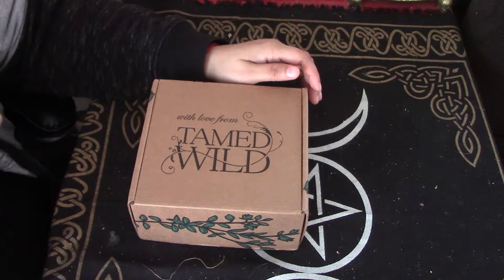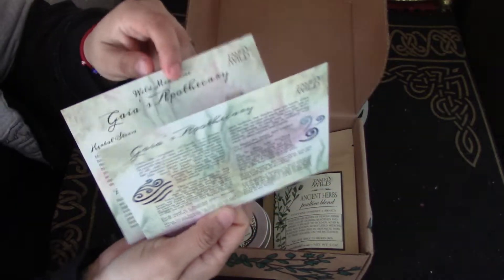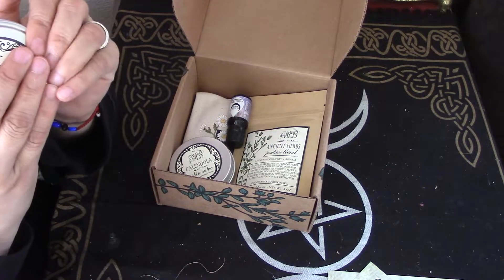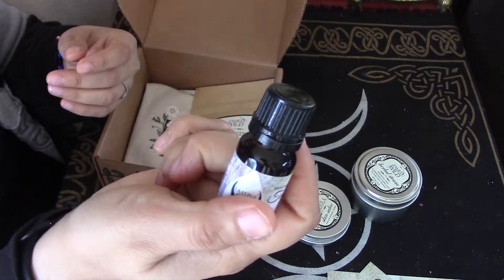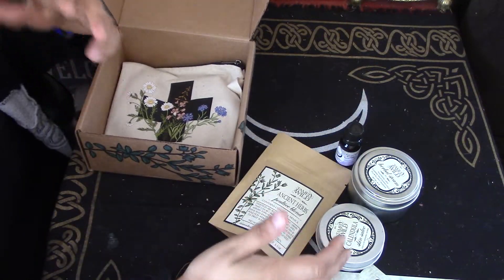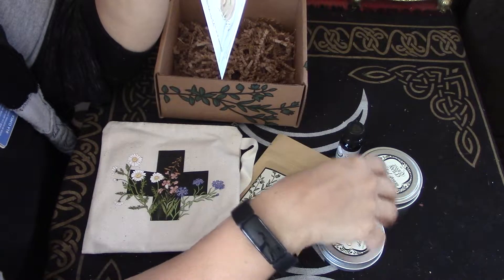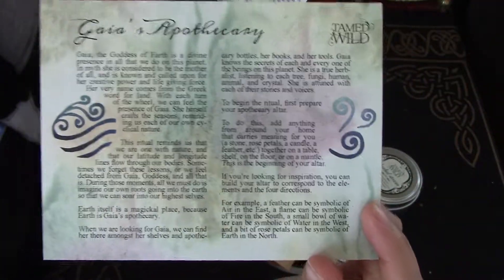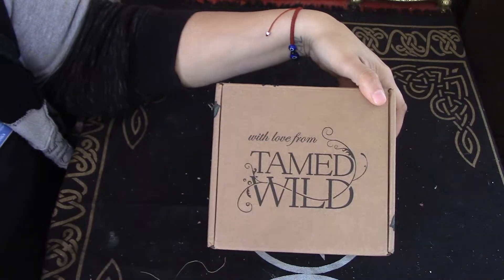Tamed Wild Box November 2021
Hello Friends! Here is my unboxing of the Tamed Wild box for November 2021. I only buy this box these days when I really love the contents and this month was a winner to me.